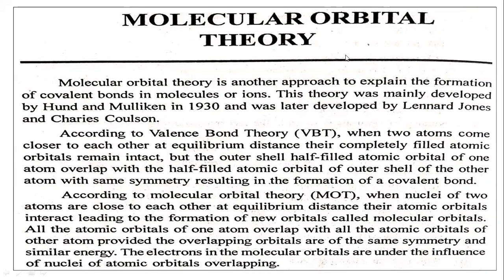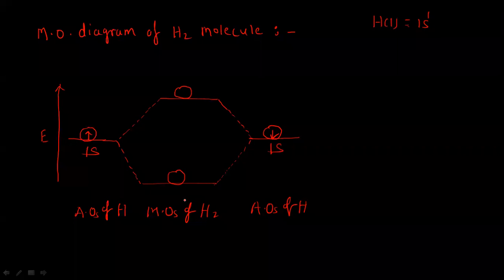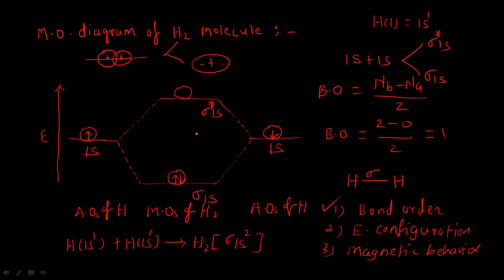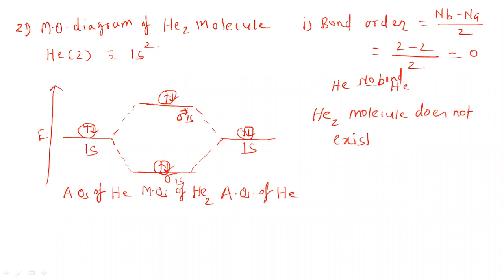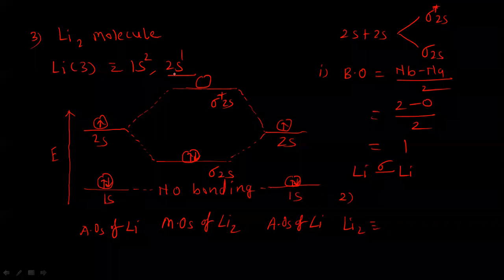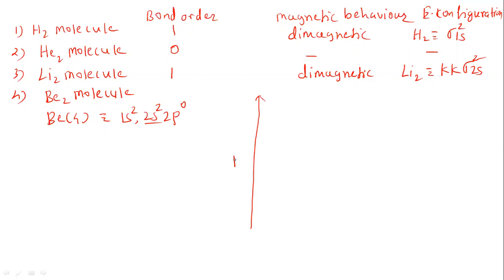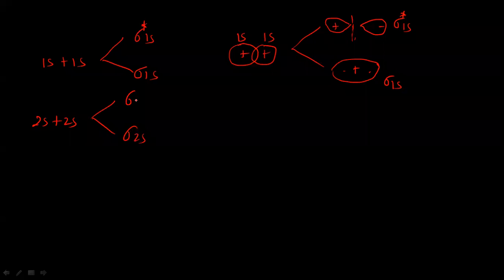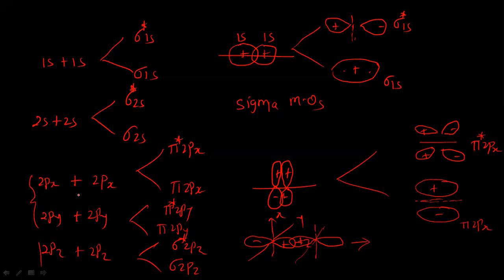Molecular Orbital theory Part 2